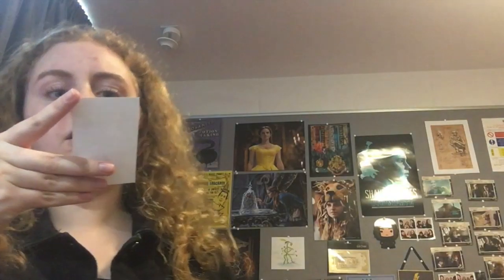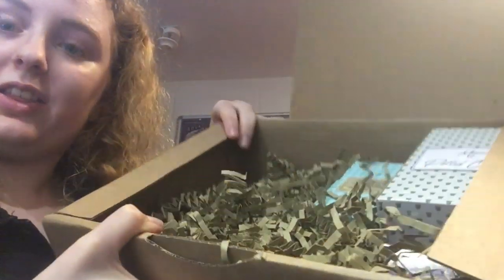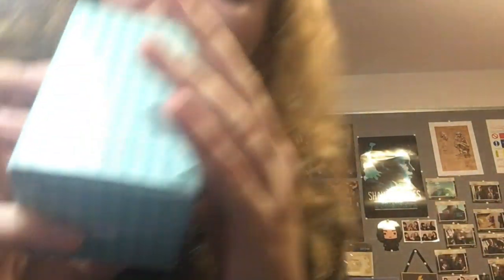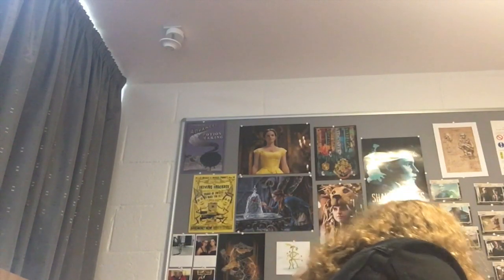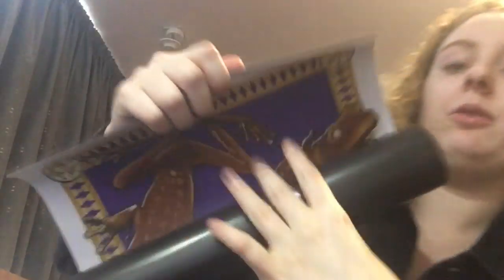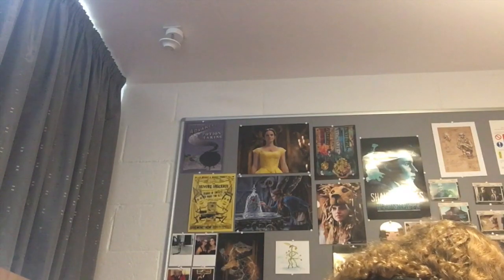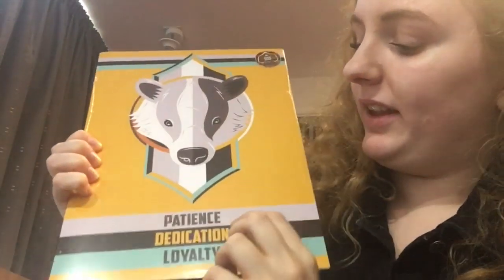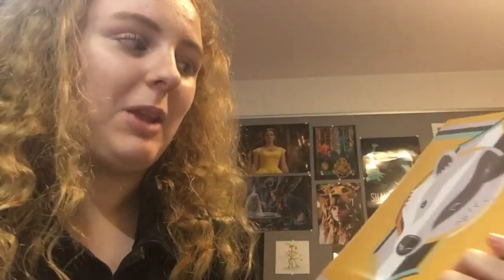Geekgear Wizardry Unboxing March 2019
Unboxing Geekgear's March 2019 wizardry box